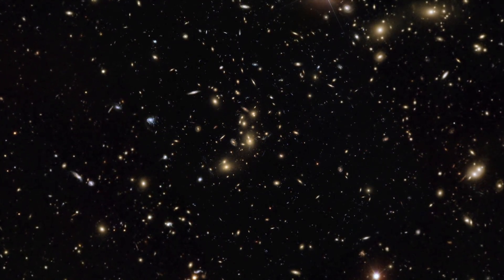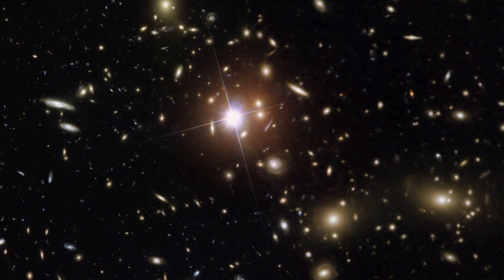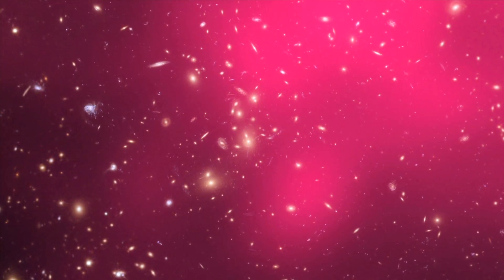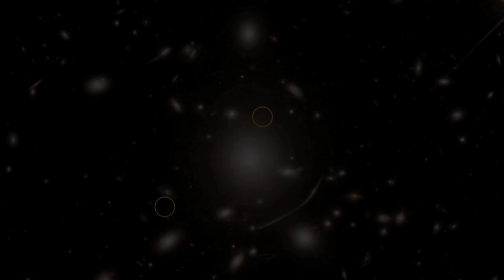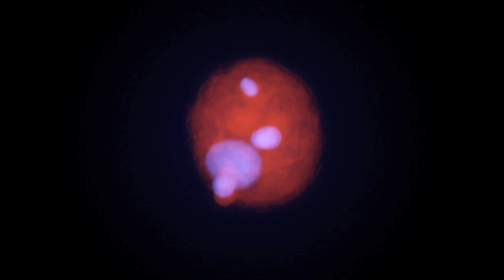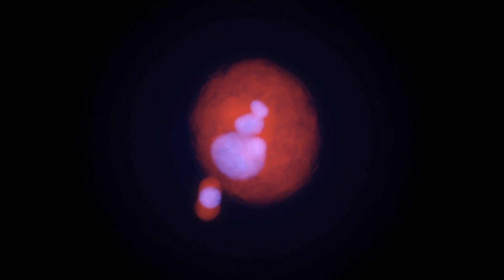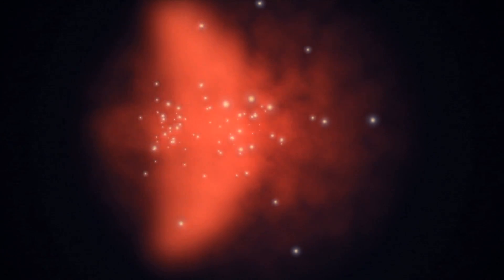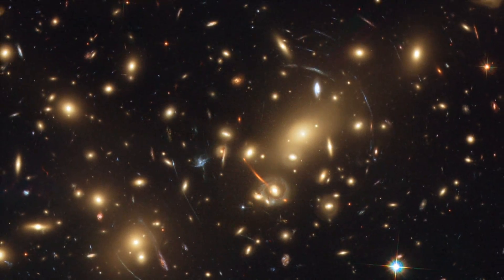Pandora's Dark Mystery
From the European Space Agency and the European Southern Observatory. This video explores recent observations of the galaxy cluster Abell 2744, nicknamed Pandora's Cluster. Scientists have pieced together the cluster's complex and violent history using telescopes in space and on the ground, including the Hubble Space Telescope and ESO's Very Large Telescope. Abell 2744 seems to be the result of a simultaneous pile-up of at least four separate galaxy clusters, and this complex collision has produced strange effects that have never been seen together before.

When huge clusters of galaxies crash together, the resulting mess is a treasure trove of information for astronomers. By investigating one of the most complex and unusual colliding clusters in the sky, an international team of astronomers has pieced together the history of a cosmic crash that took place over a period of 350 million years.

Julian Merten, one of the lead scientists for this new study of cluster Abell 2744, explains: "Like a crash investigator piecing together the cause of an accident, we can use observations of these cosmic pile-ups to reconstruct events that happened over a period of hundreds of millions of years. This can reveal how structures form in the Universe, and how different types of matter interact with each other when they are smashed together."

This cluster nicknamed Pandora's Cluster because so many different and strange phenomena were unleashed by the collision. Abell 2744 has now been studied in more detail than ever before by combining data from the NASA/ESA Hubble Space Telescope, ESO's Very Large Telescope (VLT), the Japanese Subaru telescope and NASA's Chandra X-Ray Observatory.

The galaxies in the cluster are clearly visible in the Hubble and VLT images. Although the galaxies are bright they make up less than 5% of the mass there. The rest is gas (around 20%), which is so hot that it shines only in X-rays, and dark matter (around 75%), which is completely invisible. To understand what was going on in the collision the team needed to map the positions of all three types of matter in Abell 2744.

Dark matter is particularly elusive as it does not emit, absorb or reflect light (hence its name), but only makes itself apparent through its gravitational attraction. To pinpoint the location of this mysterious substance the team exploited a phenomenon known as gravitational lensing. This is the bending of light rays from distant galaxies as they pass through the gravitational field present in the cluster. The result is a series of telltale distortions in the images of galaxies in the background of the Hubble and VLT observations. By carefully plotting the way that these images are distorted, it is possible to map quite accurately where the mass -- and hence the dark matter -- actually lies.

By comparison, finding the hot gas in the cluster is simpler as NASA's Chandra X-ray Observatory can observe it directly. These observations are not just crucial to find out where the gas is, but also to show the angles and speeds at which different components of the cluster came together.

When the astronomers looked at the results they found many curious features. "Abell 2744 seems to have formed from four different clusters involved in a series of collisions over a period of some 350 million years. The complicated and uneven distribution of the different types of matter is extremely unusual and fascinating," says Dan Coe, the other lead author of the study.

It seems that the complex collision has separated out some of the hot gas and dark matter so that they now lie apart from each other, and from the visible galaxies. Pandora's Cluster combines several phenomena that have only ever been seen singly in other systems.

Near the core of the cluster is a "bullet", where the gas of one cluster collided with that of another to create a shock wave. The dark matter passed through the collision unaffected [2].

In another part of the cluster there seem to be galaxies and dark matter, but no hot gas. The gas may have been stripped away during the collision, leaving behind no more than a faint trail.

Even odder features lie in the outer parts of the cluster. One region contains lots of dark matter, but no luminous galaxies or hot gas. A separate ghostly clump of gas has been ejected, which precedes rather than follows the associated dark matter. This puzzling arrangement may be telling astronomers something about how dark matter behaves and how the various ingredients of the Universe interact with each other.

Galaxy clusters are the biggest structures in the cosmos, containing literally trillions of stars. The way they form and develop through repeated collisions has profound implications for our understanding of the Universe. Further studies of the Pandora's Cluster, the most complex and fascinating merger yet found, are in progress.